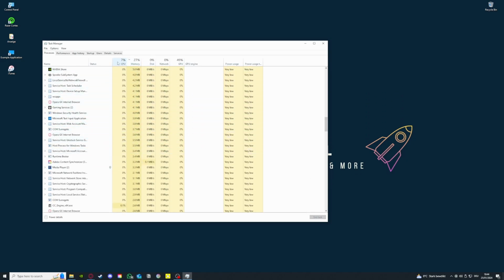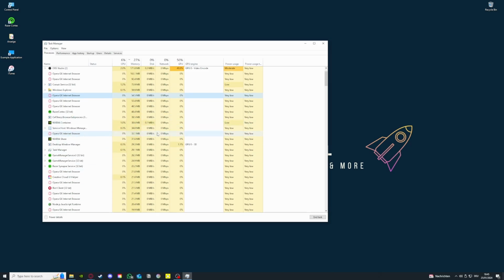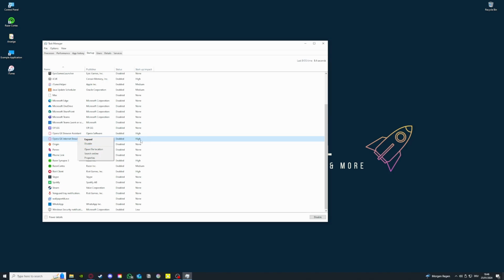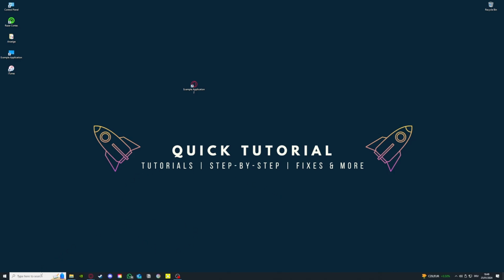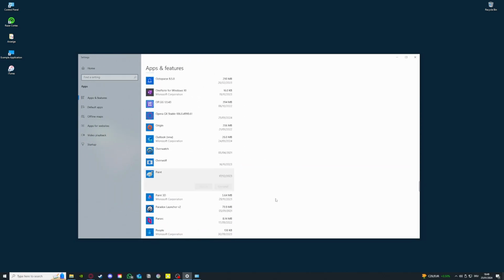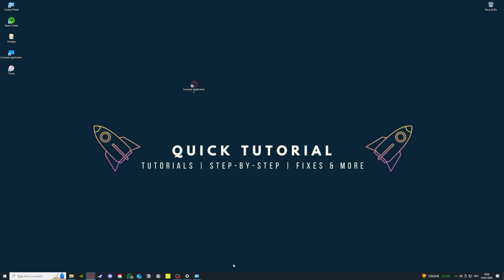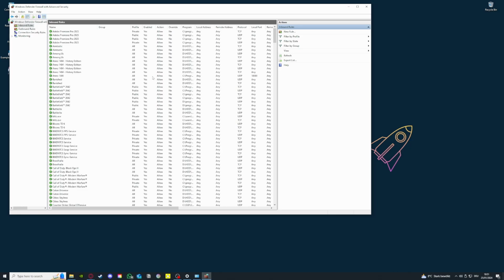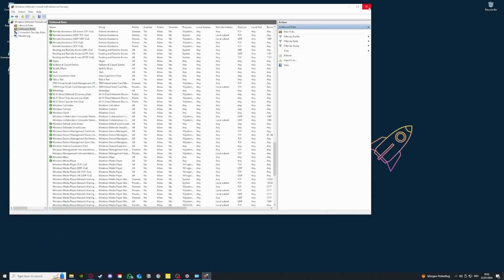PyCharm Keeps Crashing? Fix Freezing & Black Screen (2026)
PyCharm keeps crashing? This tutorial fixes crashing, freezing and black screen problems when running PyCharm on Windows 10 and 11.

These are the Windows-level fixes that resolve most PyCharm problems — no downloads and no extra software needed. They run quickest-first, so work through them in order and stop as soon as PyCharm is working again.

0:00 Intro
0:45 Work out how the app is actually failing
1:30 Check for updates
2:15 Force close it with Task Manager
3:50 Restart your PC
4:35 Disable auto-start services
5:20 Clear the cache
6:00 Repair via Control Panel
8:20 Reinstall as a last resort

How to fix PyCharm crashing
PyCharm keeps crashing on PC
PyCharm crashing mid-session – fix
PyCharm freezing fix
PyCharm black screen fix
Fix PyCharm crash on startup
PyCharm not responding – how to fix
Stop PyCharm from crashing on Windows 11
Fix PyCharm fatal error
PyCharm crash fix 2026
Repair PyCharm after crash
PyCharm unexpected shutdown – fix